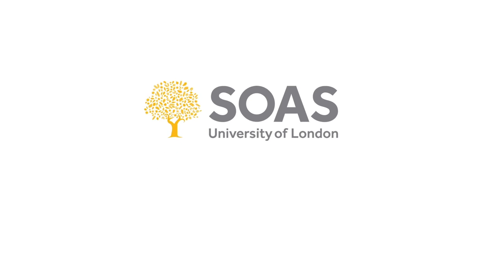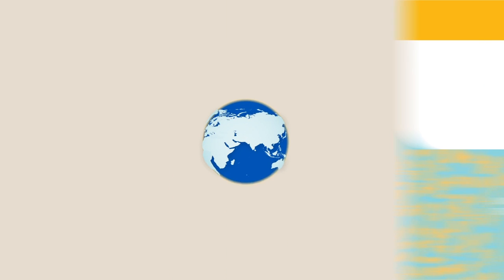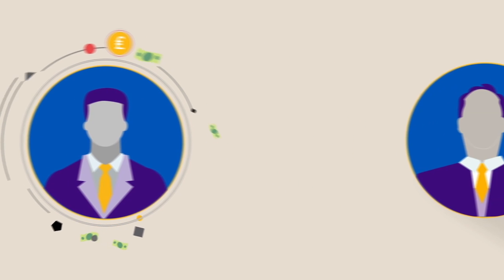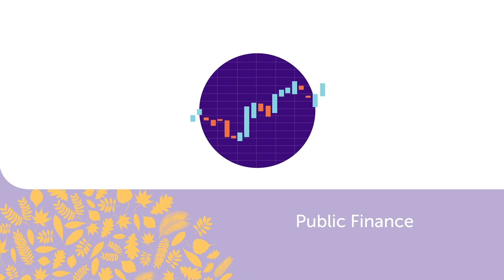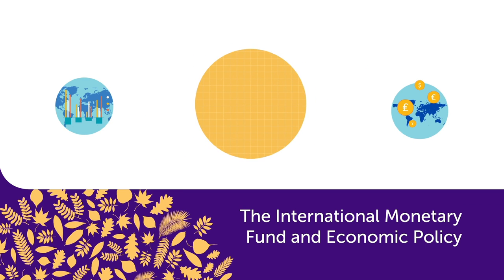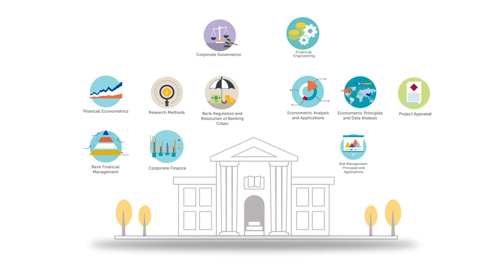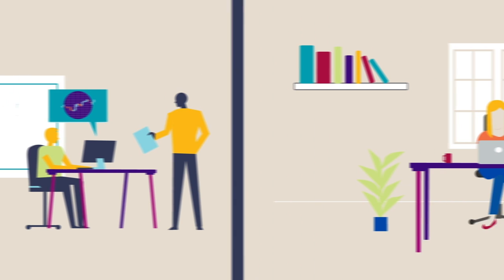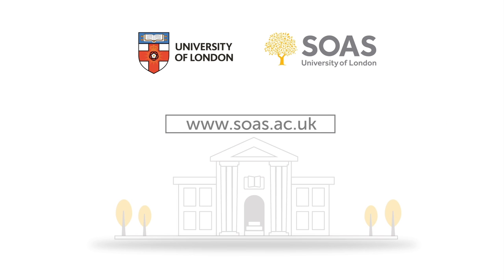Study Economic Policy by Online Learning at SOAS University of London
An introduction to Economic Policy by Online Learning at SOAS University of London. Discover the range of modules and specialist subjects you can study as part of this programme.

From Individual Professional Awards and Certificates to Postgraduate Diplomas and Masters, find out more about the qualifications available in Economic Policy